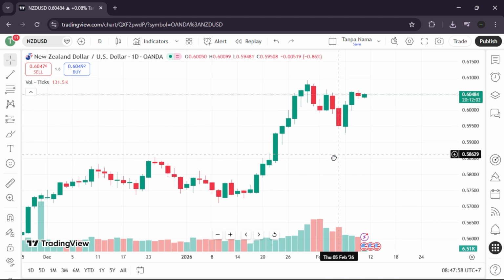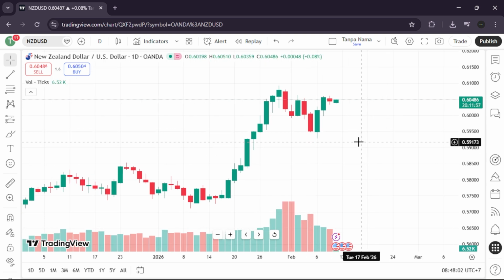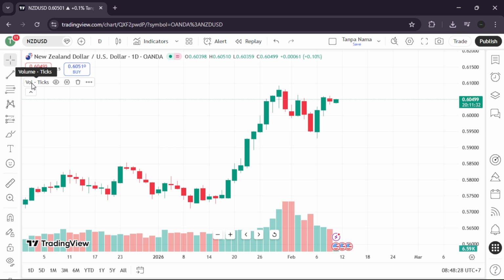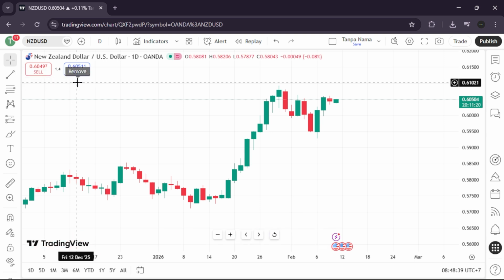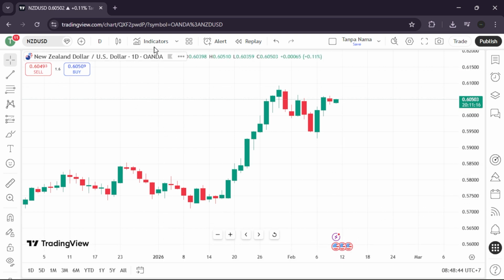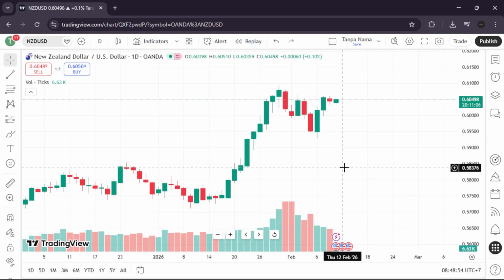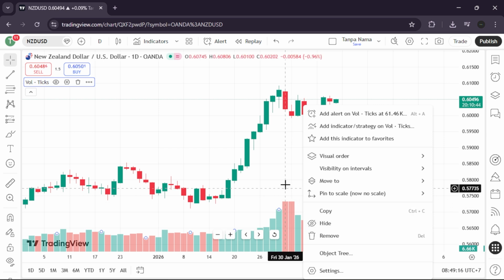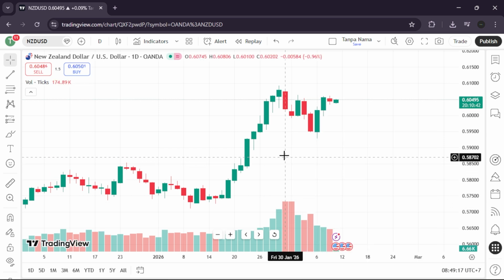How To Remove Volume Indicator in TradingView [2026 GUIDE]